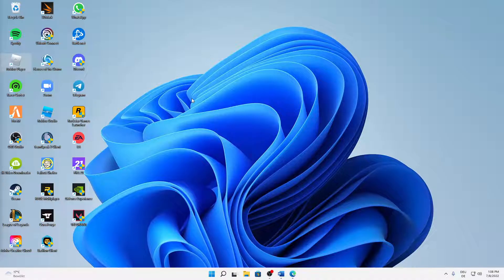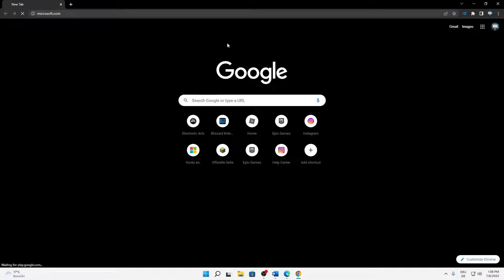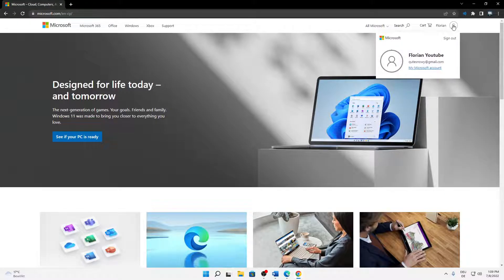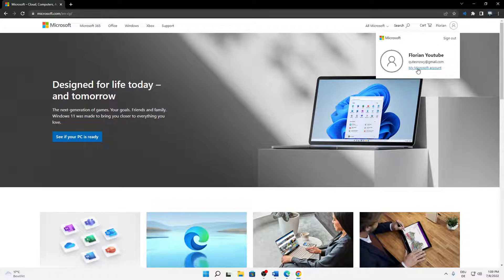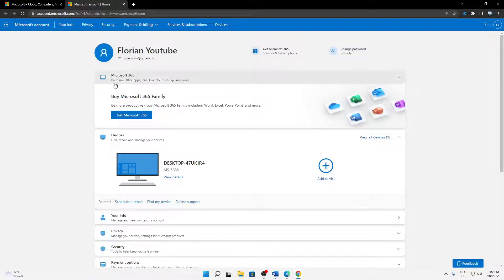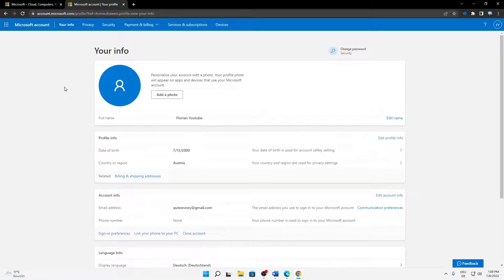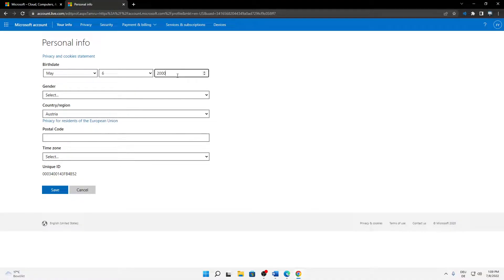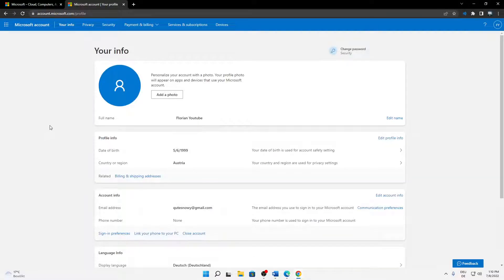Microsoft – How to Change Microsoft Date of Birth! | Complete 2025 Guide